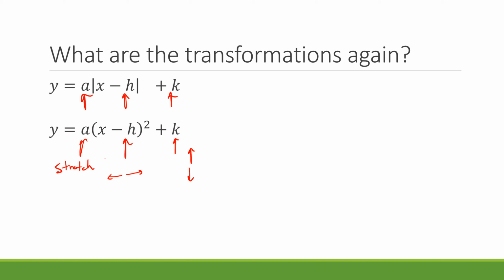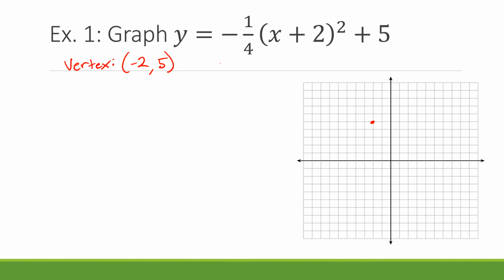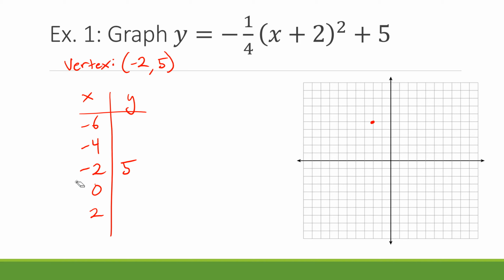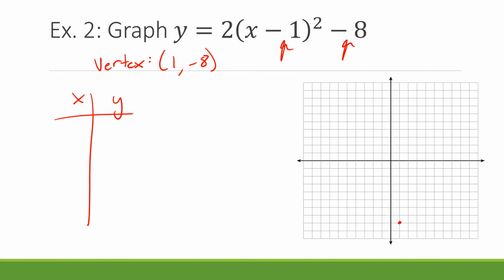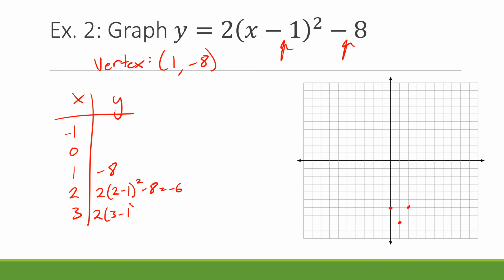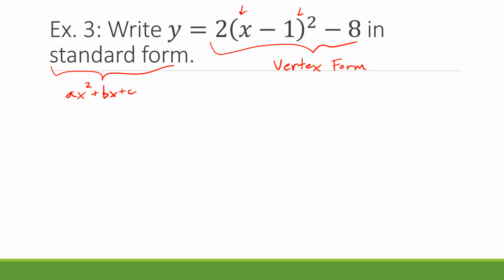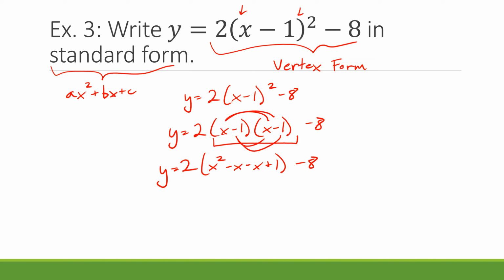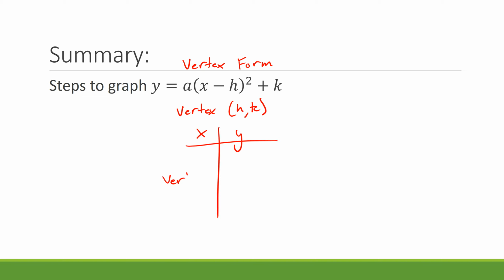Algebra 2 - 4.2 - Vertex Form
How can I use transformations to graph parabolas?